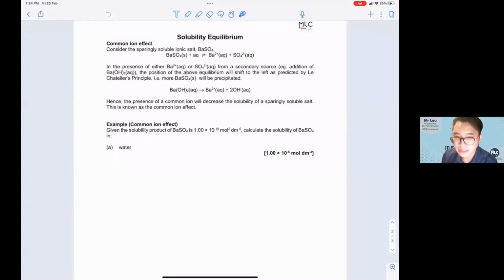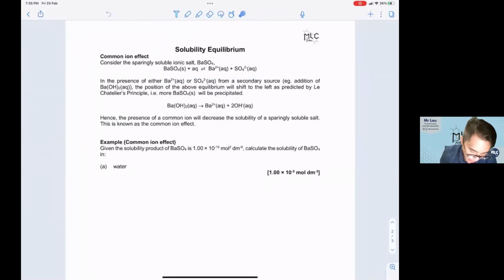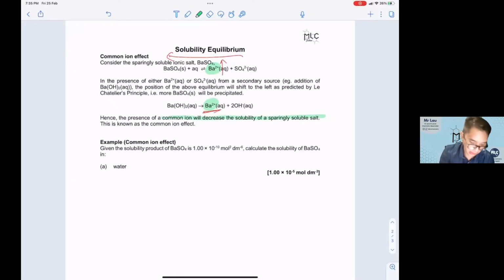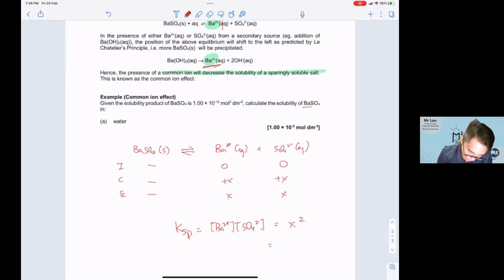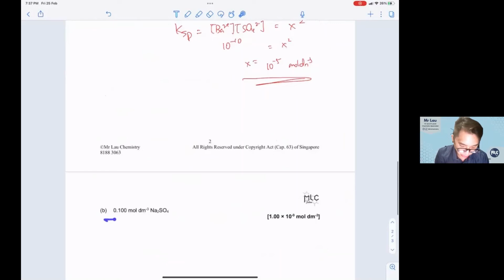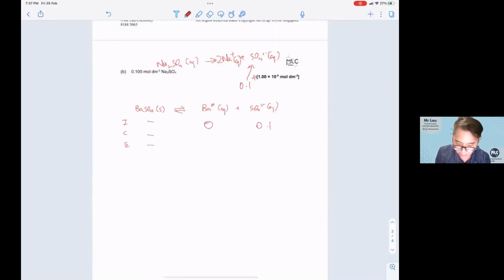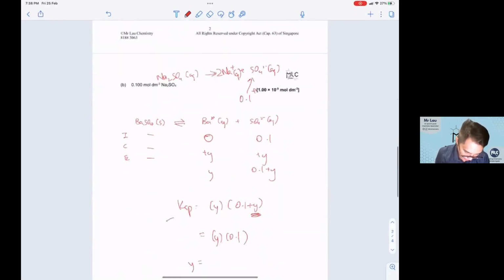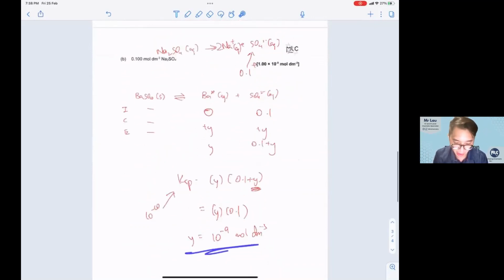62 Common Ion Effect